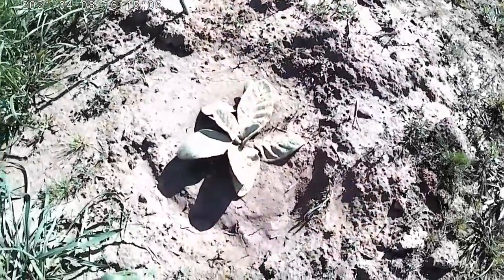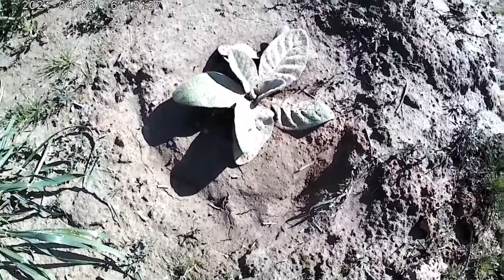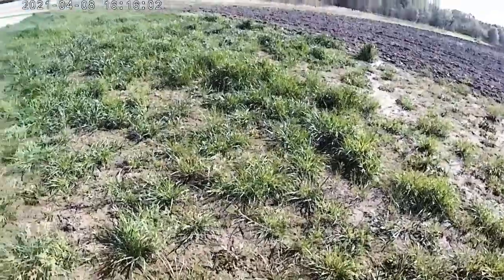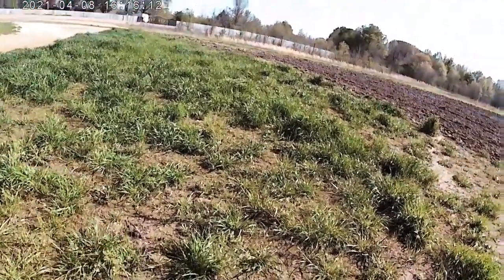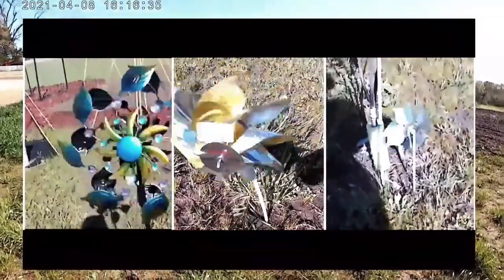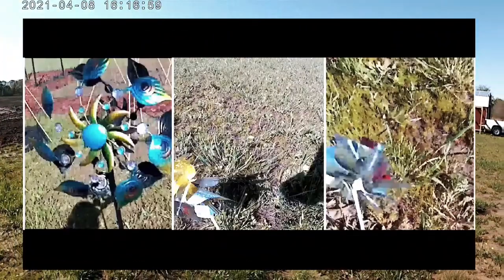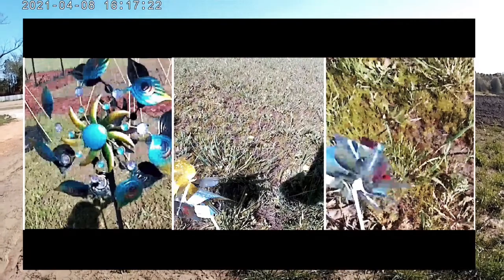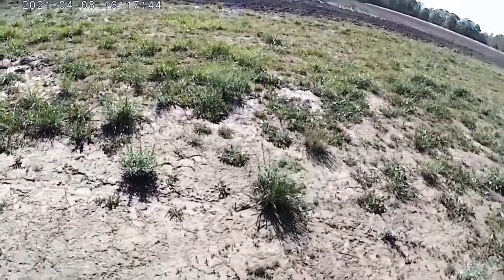How I Keep Deer Away From The Garden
Showing the Mullein plant and the gizmos I use to dissuade deer from coming near the garden.